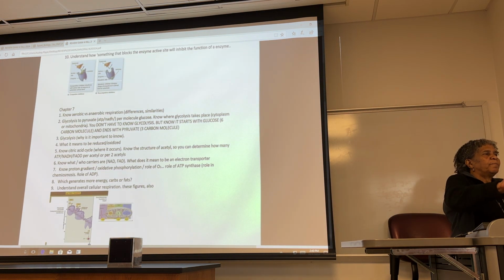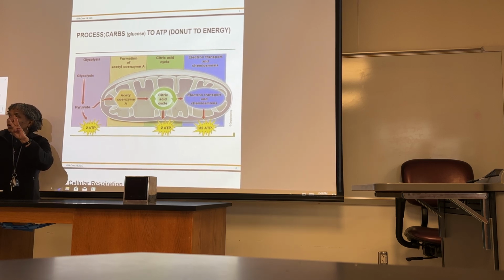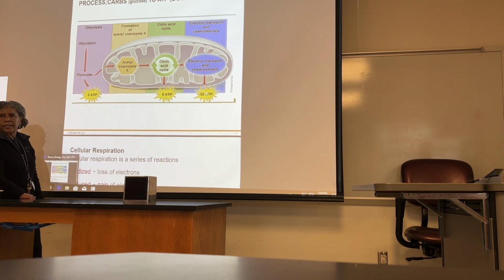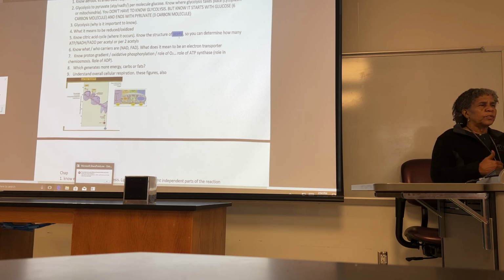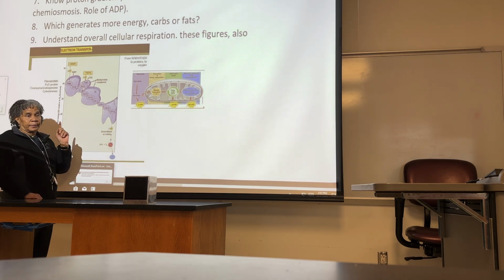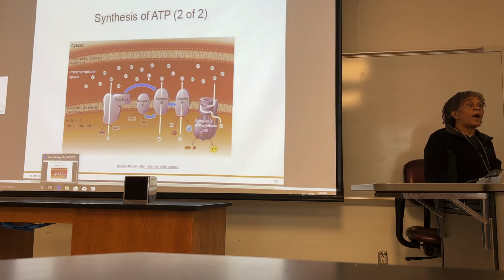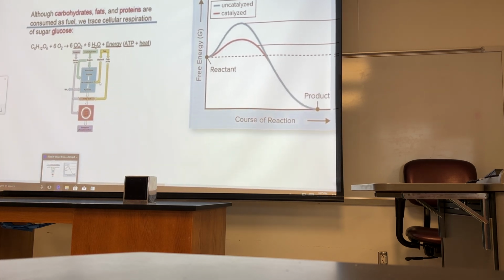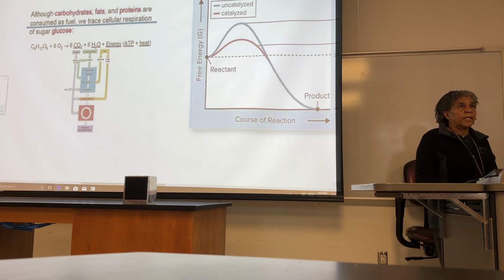Chapter 7 review